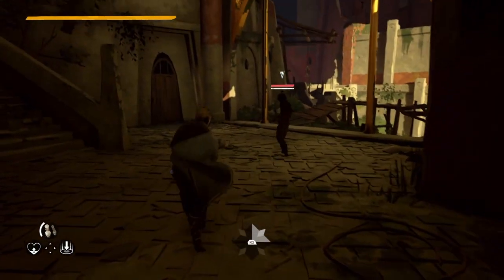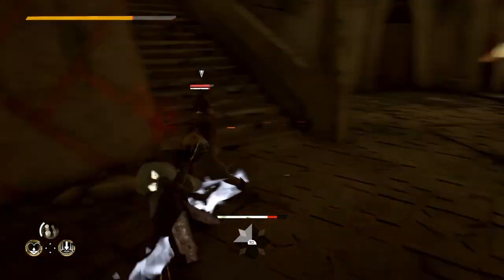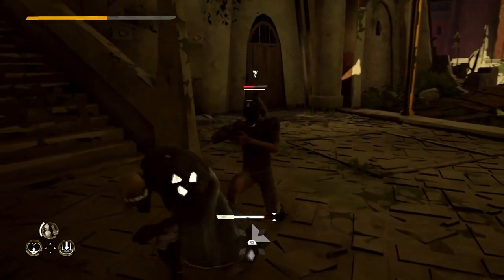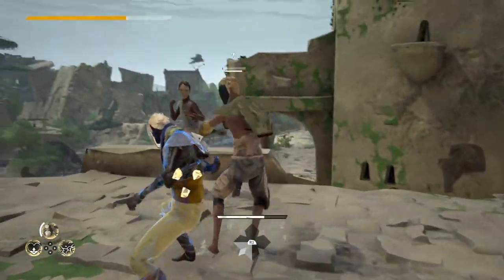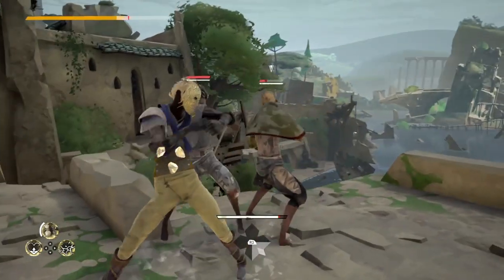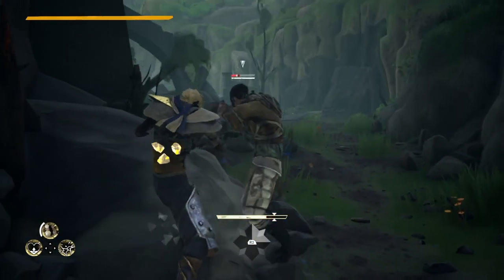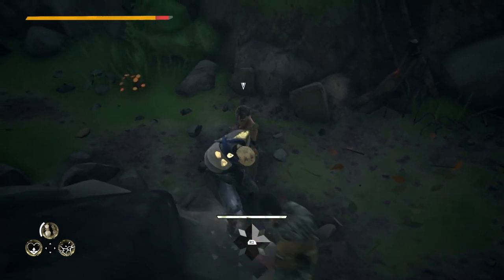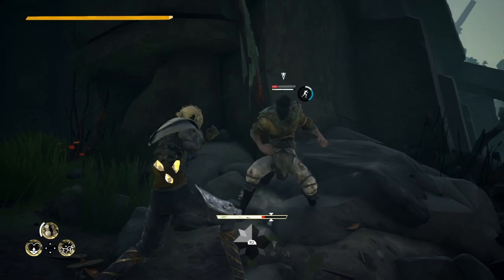Absolver - Khalt Guide (Part 2) How to Counter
This second part explores the details and blindspots of the Absorb ability, along with the utter importance that techs have for the Khalt style. Absorbing is easy. The follow up is the hard part. Part 3 will be about combat deck, a weapon suggestion, abilities and PvP.